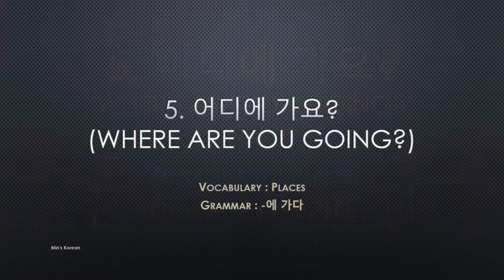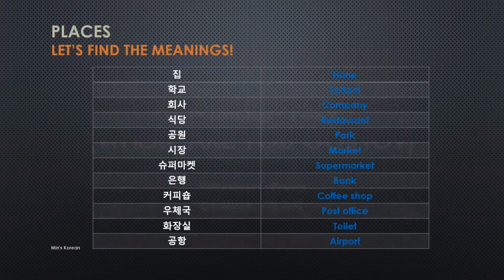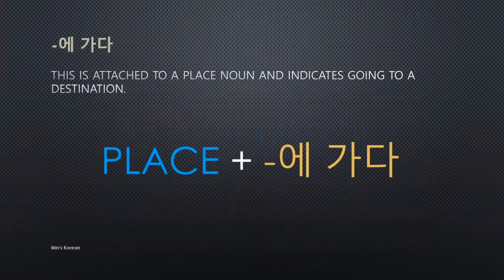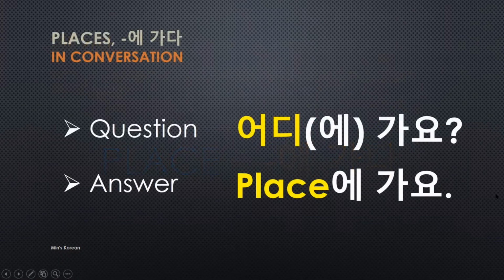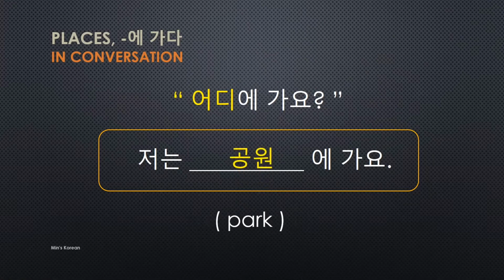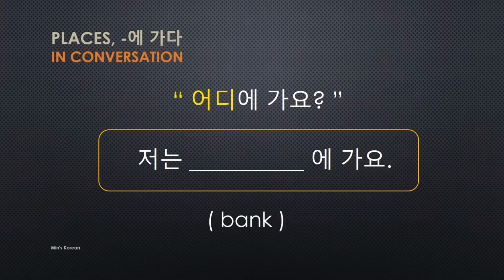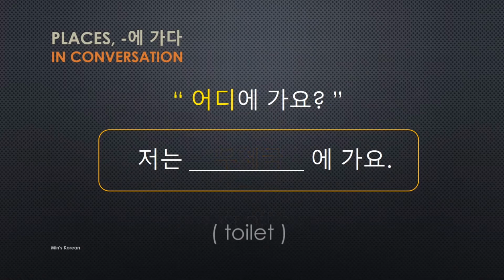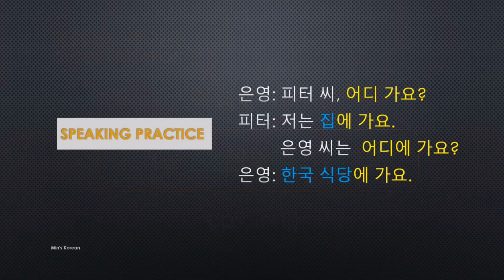[Learn Korean] Korean Beginner 어디에 가요?_Places_Expressing for the direction -에 가다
Let’s learn how to say your destination.

Topic: 어디에 가요?
Vocabulary: Places
Grammar: -에 가다(Indicating going to a destination)